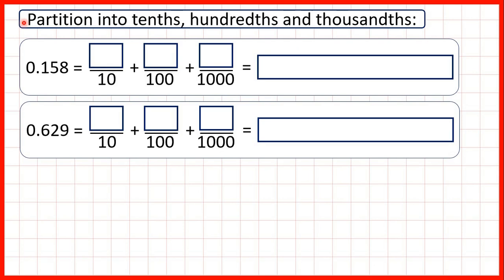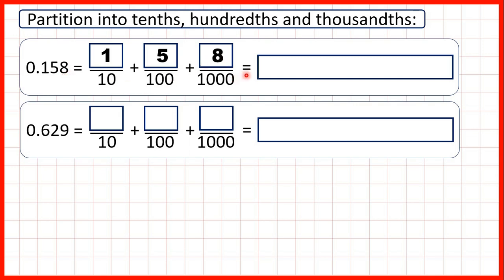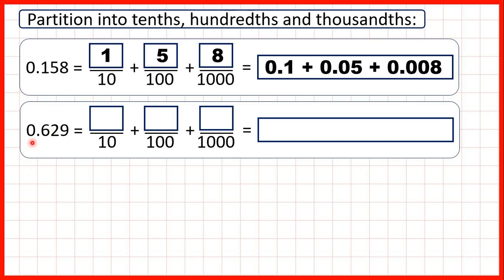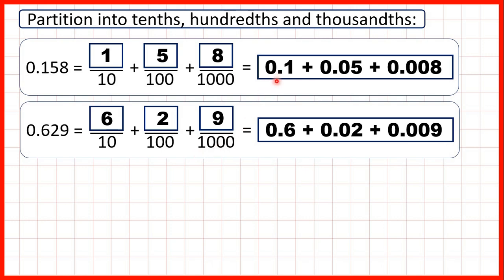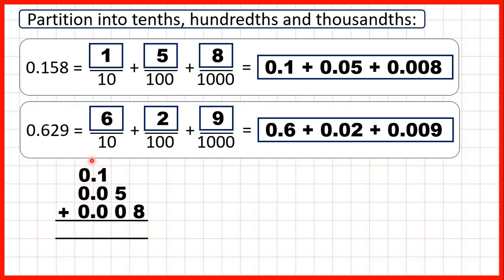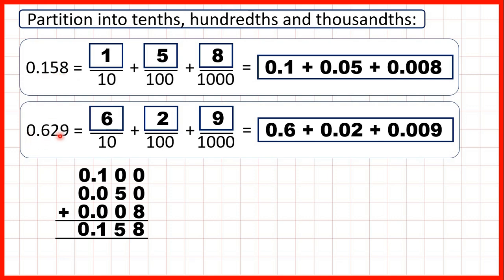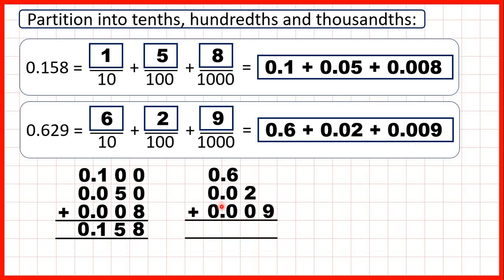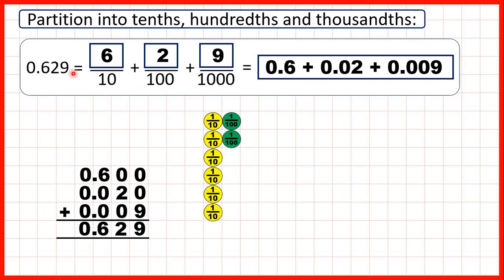Partition numbers with up to three decimal places